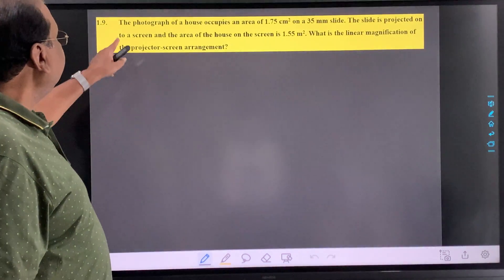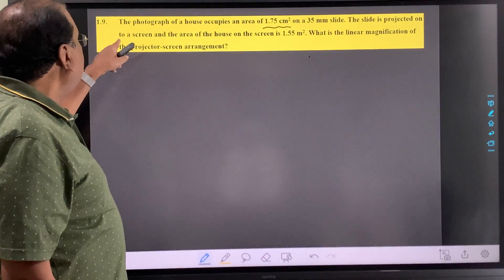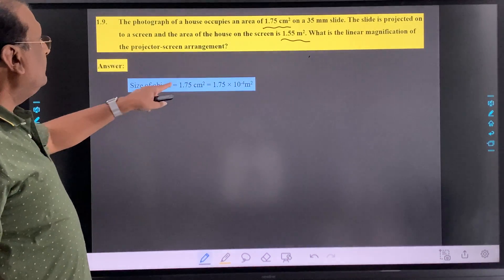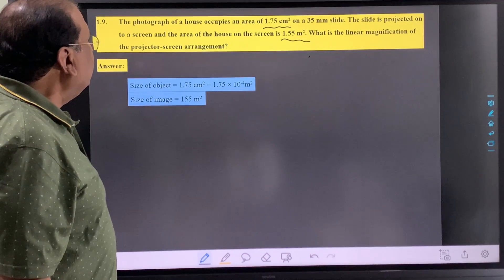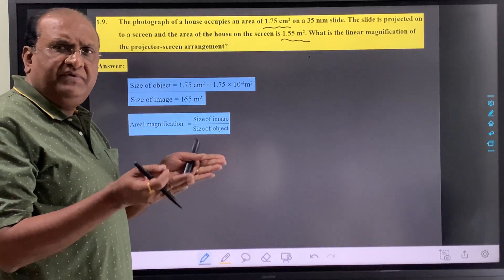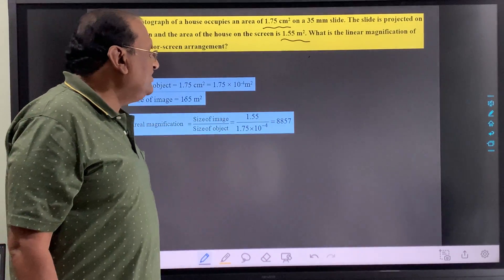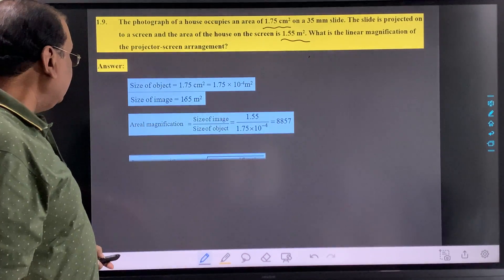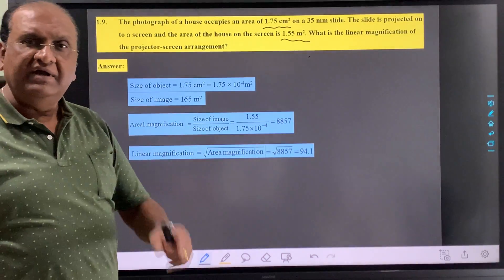The photograph of a house occupies an area of 1.75 cm2 on a 35 mm slide. The slide is projected on